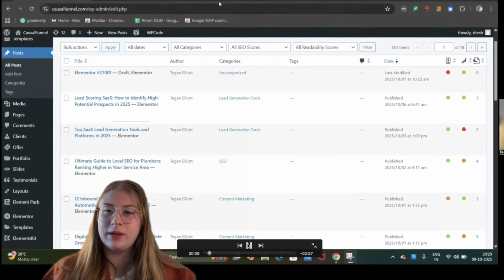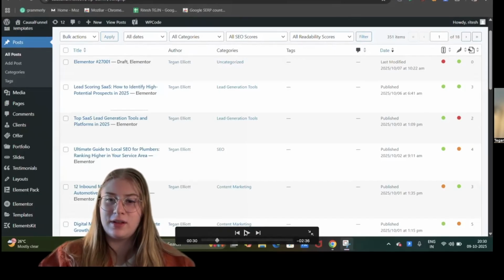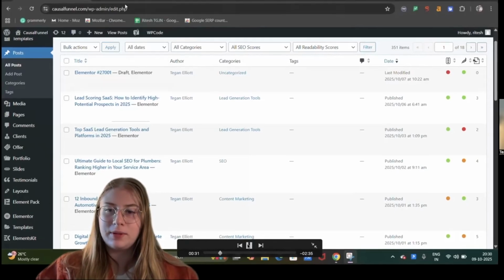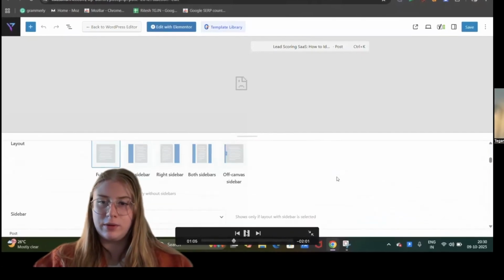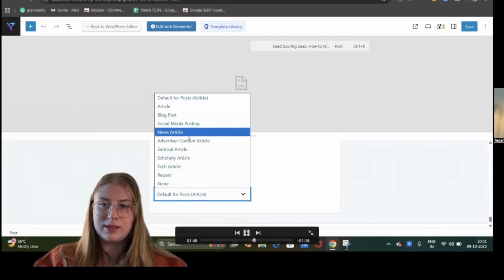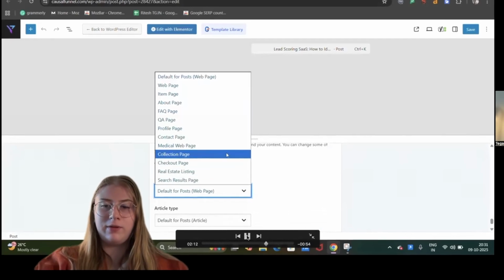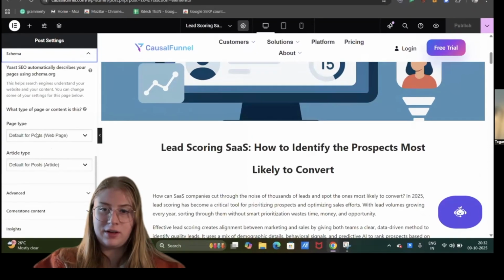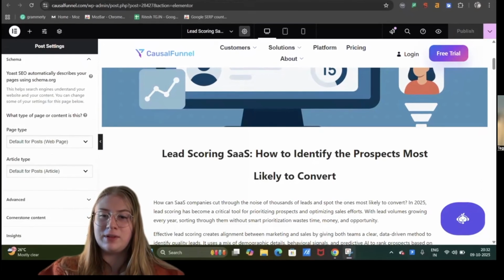How to Use Schema Markup in Wordpress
Schema Markup is an important part of any website that wants to rank on Google. We're showing you how to use Schema Markup on Wordpress and in Elementor to help your pages rank better.